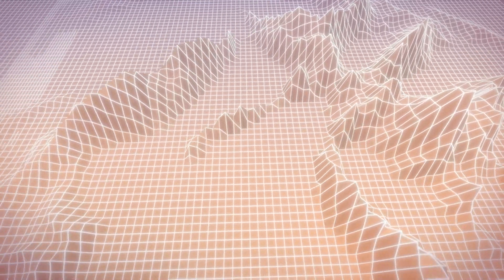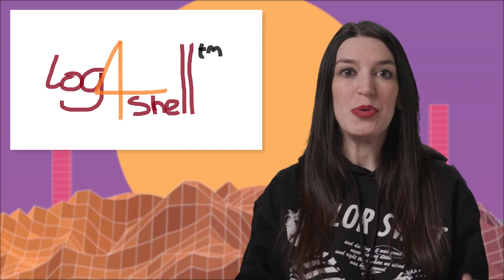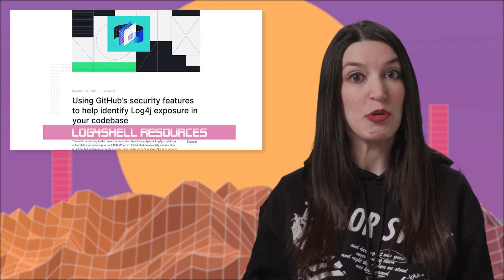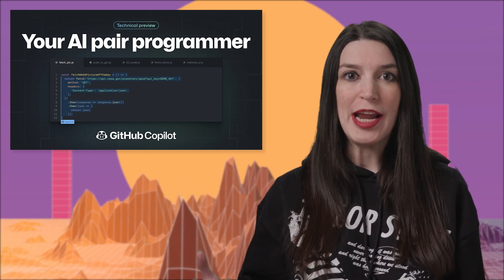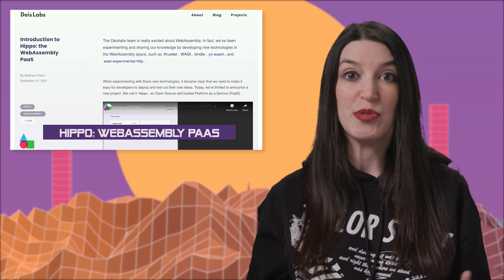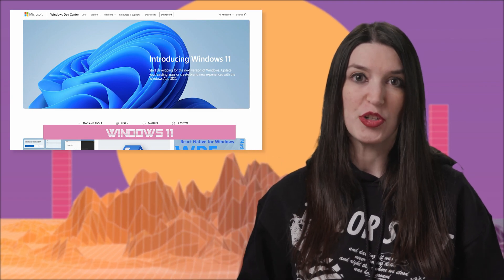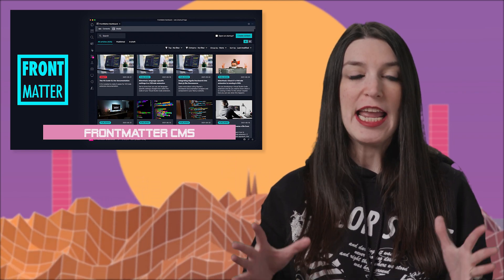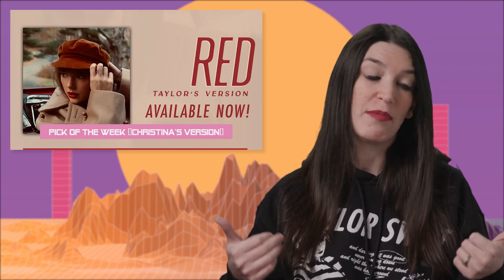The Download: Log4j Madness and Top Picks of 2021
The Log4Shell vulnerabilities along with my favorite things of 2021, including a great VS Code extension you don't want to miss -- this week, on The Download.

0:00 Intro
0:54 | Log4j Vulnerability, Log4Shell
2:07 | additional resources from GitHub
2:35 | GitHub CoPilot
3:42 | Hippo the WebAssembly PaaS
4:45 | Windows 11
5:25 | .NET 6
6:10 | FrontMatter CMS for VS Code
7:10 | Christina's Pick of the Year**Red Taylor's Version